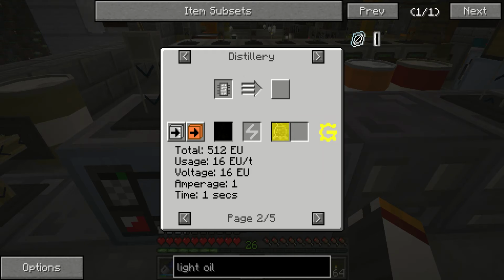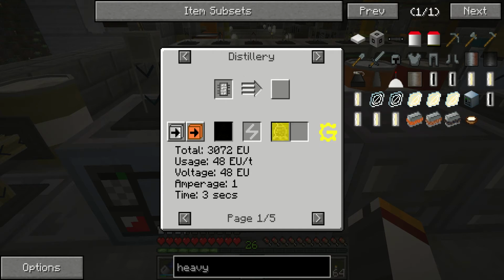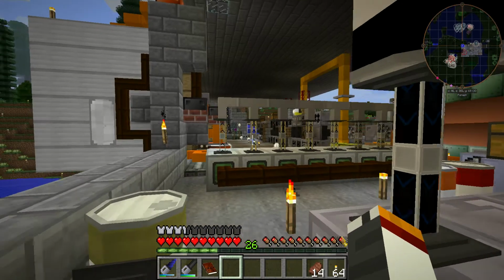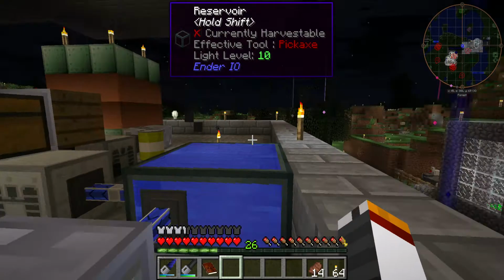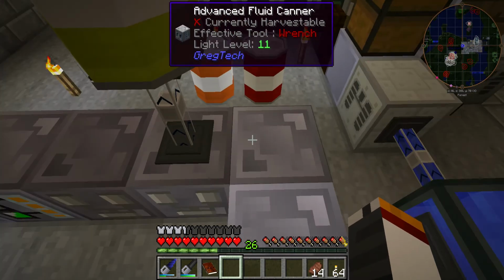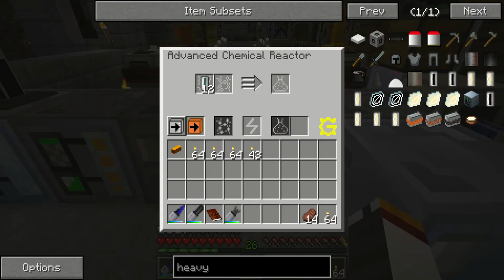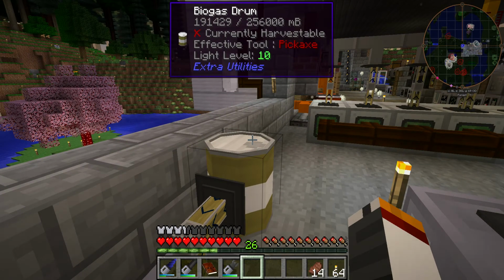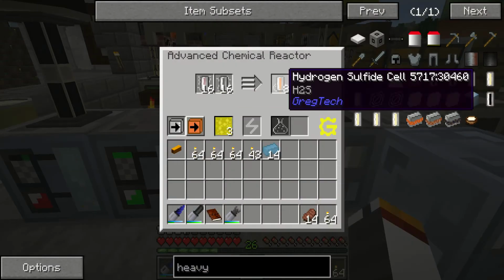Minecraft Infitech 2 - Nitro Diesel factory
In this video I show off the Nitro Diesel factory.  I wanted to keep this short, but after making it four times, it still breaks 20 minutes.  There is just so much to talk about in this from the math to the machinery involved an how to hook it all together.

Edit:  I want to correct some math I did in this.  When I talked about using 30K nitrodiesel to cook tons of metals, I don't know what I was smoking.  30K will do maybe a stack of silicon or aluminium (64 bars) but not all that stuff.  I think I topped it off once and forgot.  It was more like 90-100K for all that stuff, but it is still an amazing fuel source and it will serve you well into the end of the HV machine age.  Once you get into EV, then it will be time to look towards the atom!

For those wanting a parts list:
3 Ender I/O conduits
2 Advanced distillations machines (1 with chip set to 4, 1 with chip set to 2).
Three advanced chemical reactors.
One advanced fluid canning machine.

Note if you are having to convert heavy oil to normal oil, you need the two machines, the heavy to regular oil one needs a chip set to #4.  If you just have regular oil, use chip #2 in a single distillery to go straight to light fuel.  If you have light oil, skip this and make gas instead while you search for heavy or regular oil.

For those wondering how my run did.  Using 248,000 biogas in the drum + 16 in the generator, I processed 110,000 heavy oil into 135,000 nitrodiesel.  I did run out of fuel, but my battery array of 4x200,000 EU ran down to 4x89,000 EU.  So not bad!  Note this was my fuel AFTER making the hydrogen and glycerol tri-nitrate which were prepatory steps.  This also does not count the 64,000 biogas i used to pump the 110,000 heavy oil  So I did not include the fuel spent making those.  Still, this is one heck of a trade.  Basically around 380,000 biogas was used up (assuming about 50K used in making the glycerol) I ended up with 135,000 nitro diesel.  This is very worth doing!